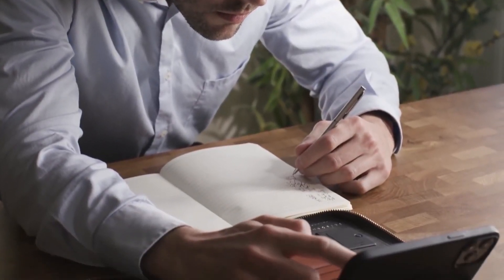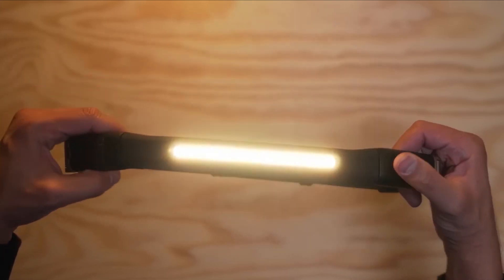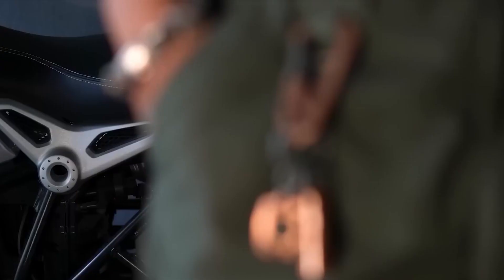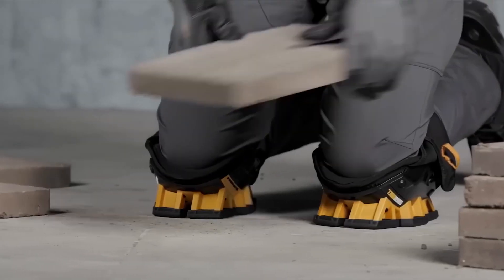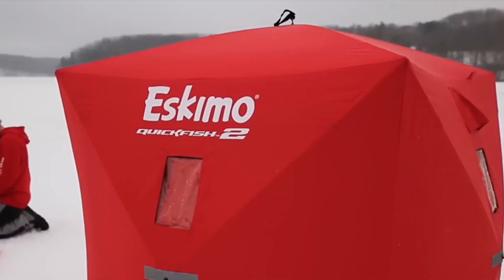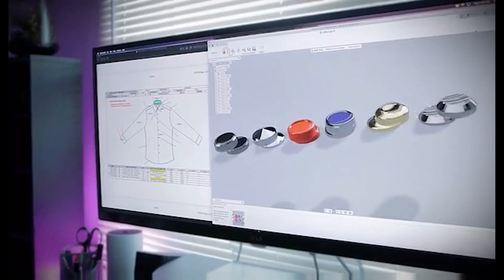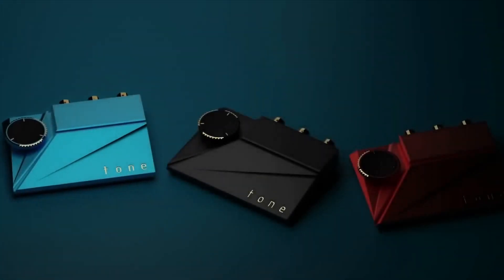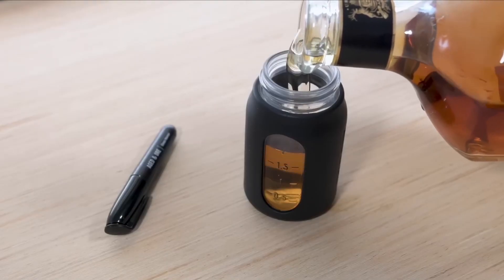16 Gadgets for MEN That Are Worth Seeing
Hey guys, it's time to load your guns. Sounds too messed up? We'll explain everything step by step. Oh, and there's a gadget that every sports enthusiast will appreciate. And it wouldn't be a set of gadgets for men if we didn't include a couple of multi-tools on the list, all the prices you'll find by clicking the links in the description below. Get a chance to create a better working environment either at work or in a home office. So the main pro of this organizer is its internal layout. On one side of the pad, there's an A5 notebook and a steel pen that's magnetically fixed in place. On the other side, there's a whole bunch of slots for your cards, AirPods, and so on. A pop-up stand is a must during Zoom meetings. Oh, and this thing will charge your devices either with a wireless charger or with two USB ports that also pop up with a touch of a button.

00:00 Intro
0:19 Document Organizer
0:59 jordi light
1:31 Key Chain for Luggage
1:56 EDC Mag Beads
2:13 DC Compass
2:39 tabilization unisex Knee Pads
3:23 Matador Betalock
3:39 iphone cases
4:17 Pop-up Ice Fishing Shelter

5:11  (: We Forgot The Name If you Know Comment Down Below :)

5:44 Headphone Amplifier
6:25 Motorcycle Airbag
7:01 Aged & Ore

On the Tech_Gadgets Tech channel, we speak about cool gadgets for your room, home, pc and car that you can buy on Amazon online. We find the most interesting accessories and coolthings for you and show them three times a week on our channel.